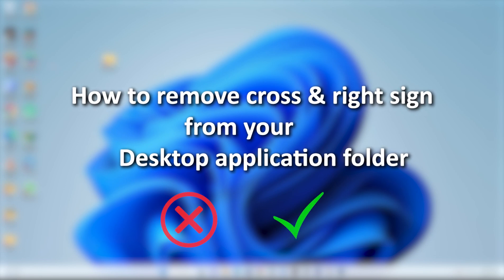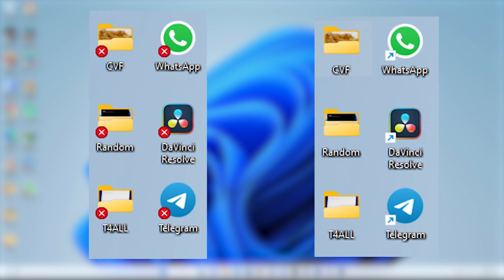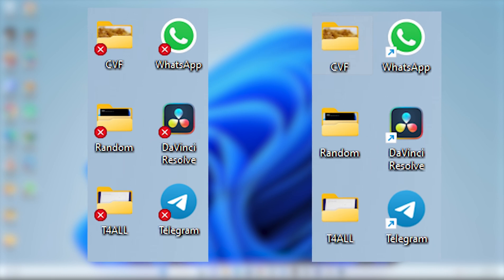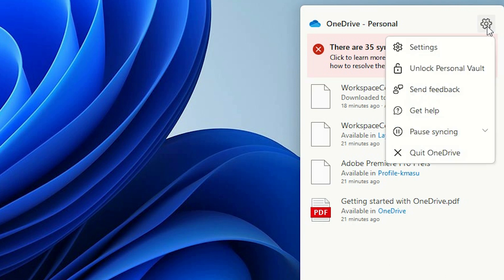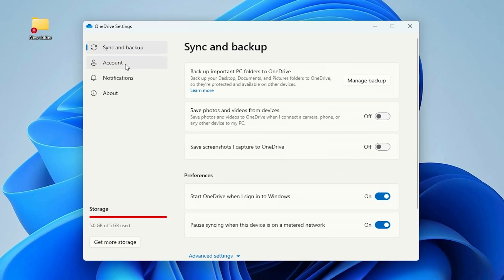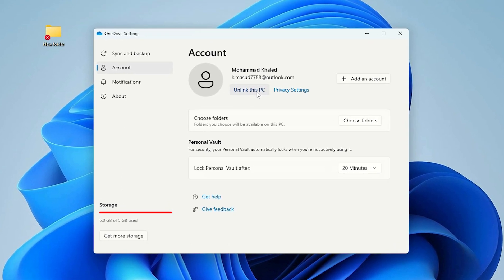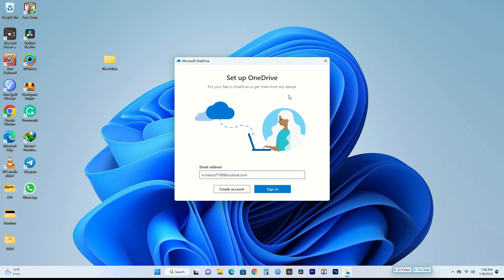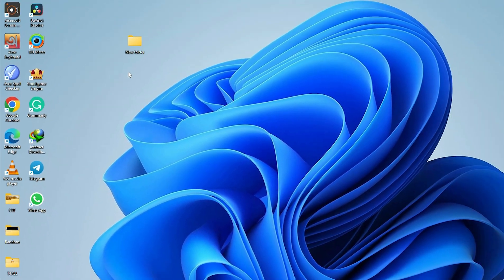How to Remove RED X on Desktop icons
If you're having trouble removing red x from files and folders on your desktop, then this video is for you! In this guide, we'll show you how to remove red x from files and folders on your PC, as well as how to fix red x on folders in Windows 10.

If you've been struggling to get red x off of your files and folders, then this guide is for you. We'll show you how to remove red x from files and folders on your computer, as well as how to fix red x on folders in Windows 11. After watching this video, you'll be able to remove red x from all of your files and folders!